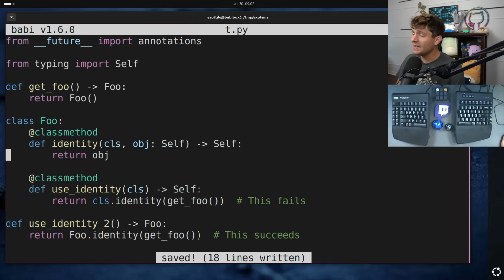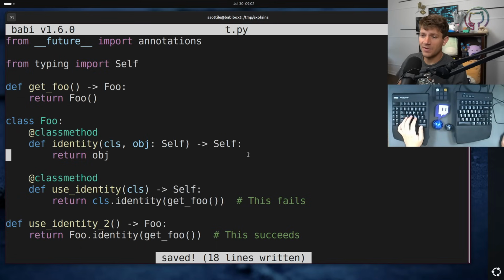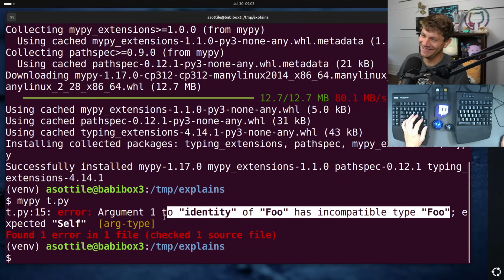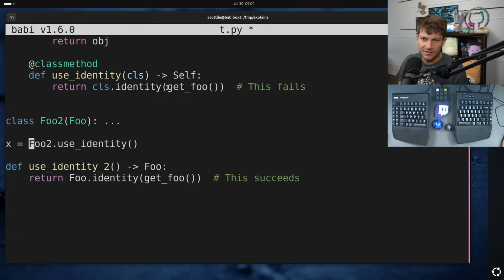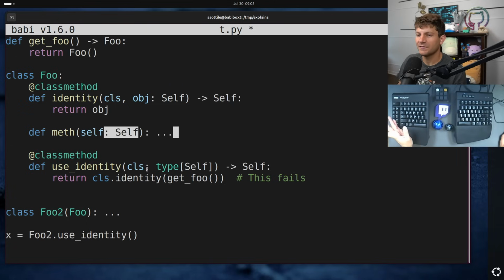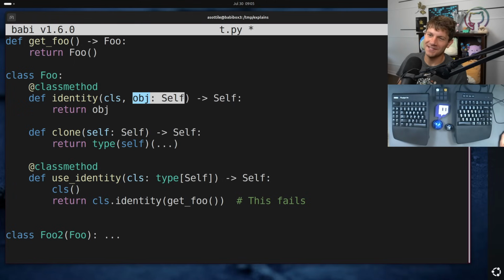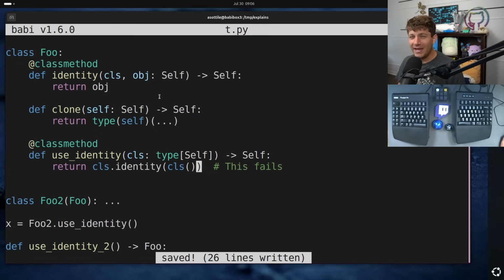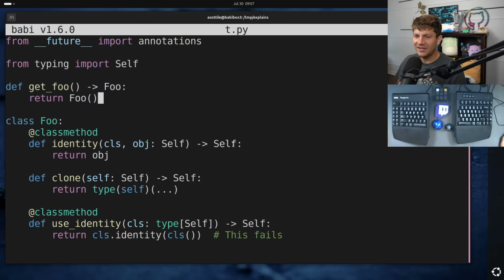why doesn't Self work here?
today we take another look at typing.Self and an unusual situation where it operates as a parameter!